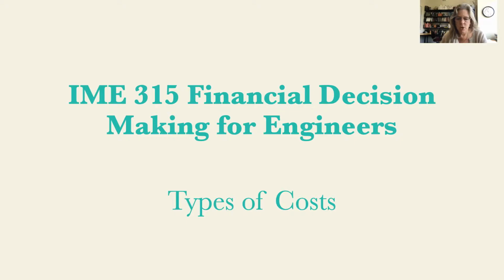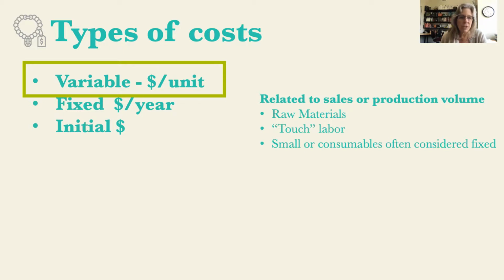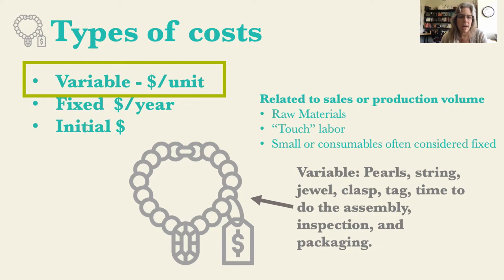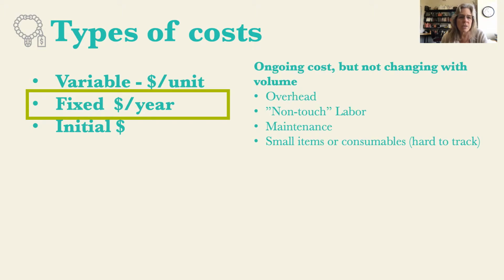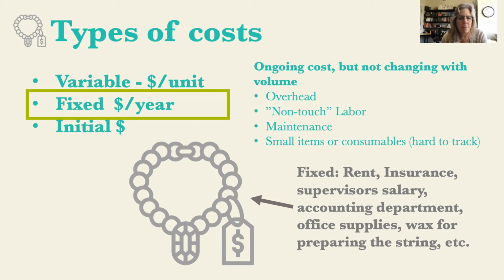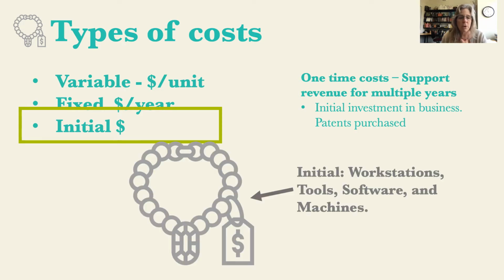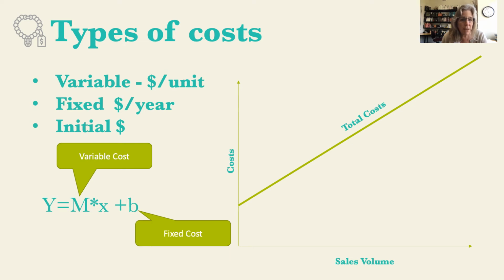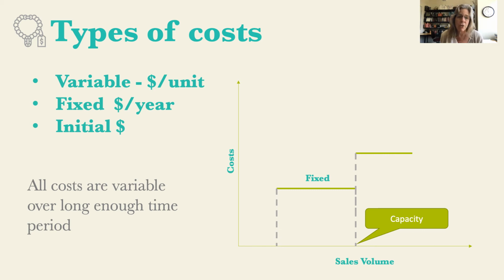IME 315 Types of Costs